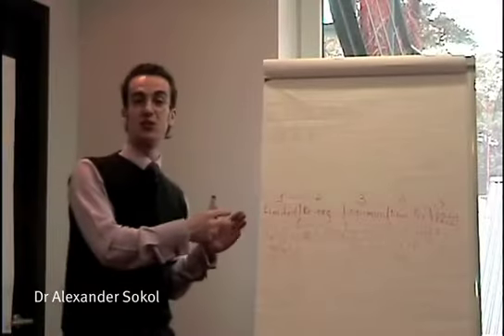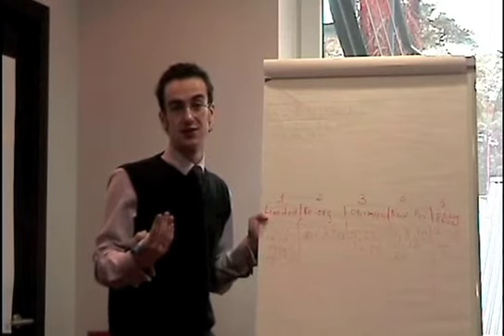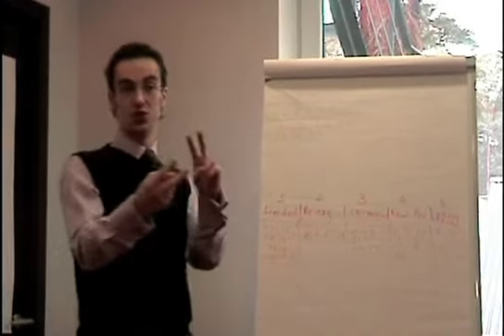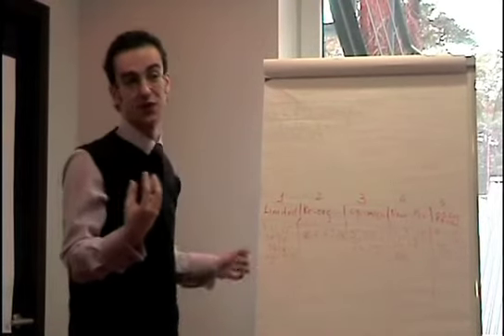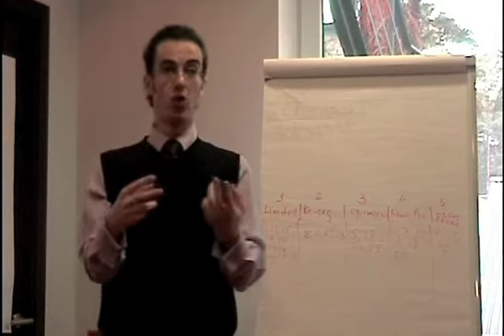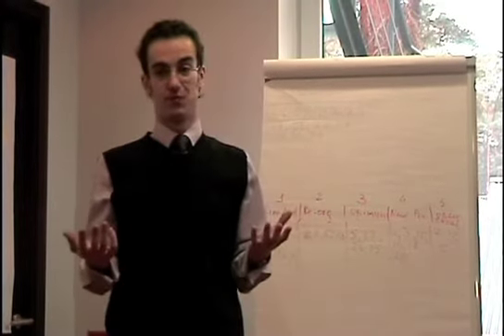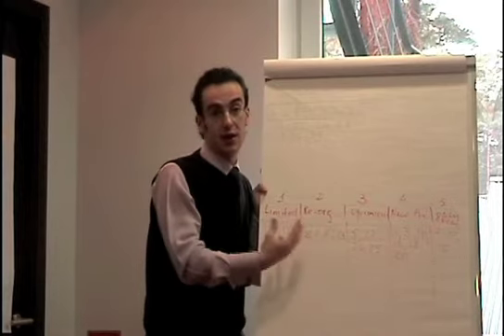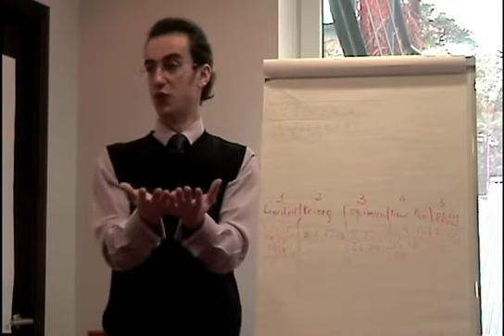Course | TA | Classifications as a Pedagogical Tool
(Jan 27, 2009) This short video gives an insight into the idea of how to use classification in language education.

Find out more about the possibility to get a grant for attending a teacher education course "Creativity and Thinking Skills in Language Education":